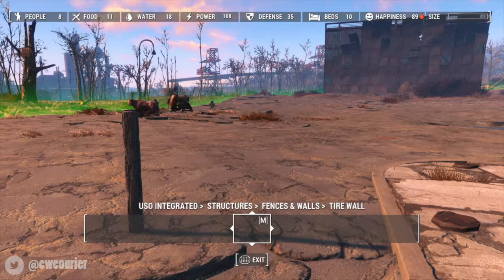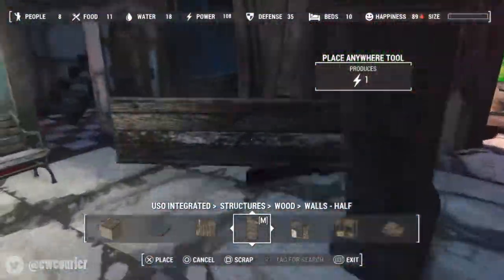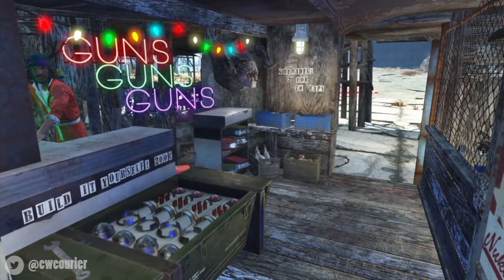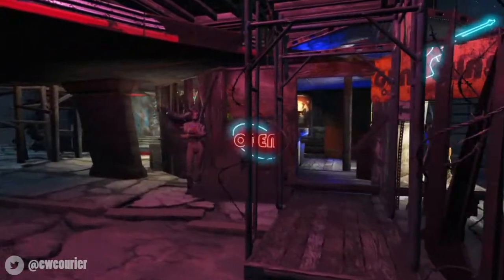Let's Build at Starlight: Episode 3 - Weapons Dealer + General Update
Bringing a small build to you all today, complete with rambly nonsense about the channel and what I've been up to since the last upload. Currently accepting suggestions for what to name it!

If you'd prefer to skip to the tour, it starts at 12:43

--- Channels mentioned: ---

--- Mods mentioned: ---

As always, built on PS4 - with mods.